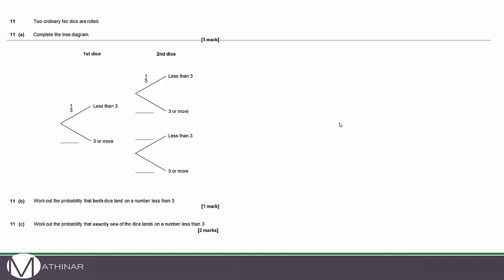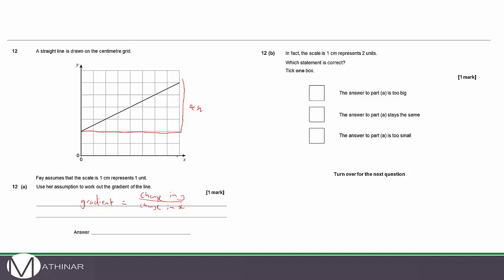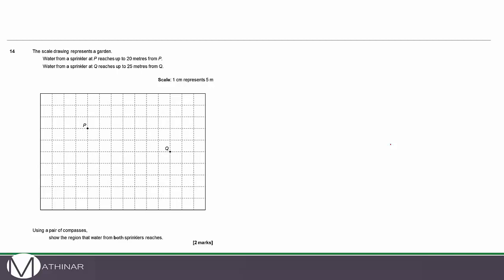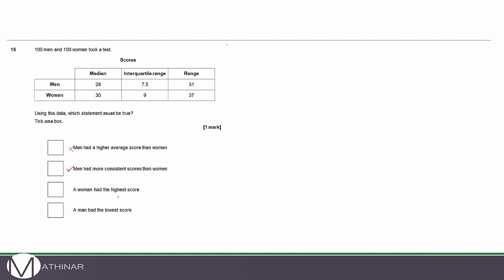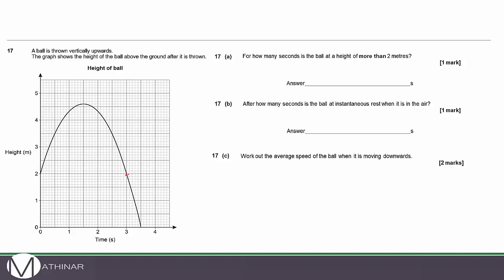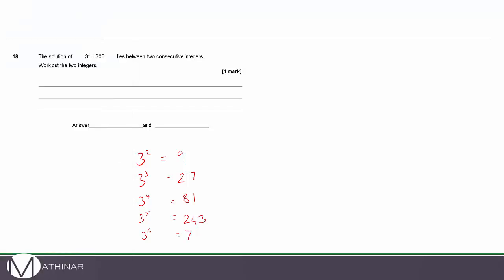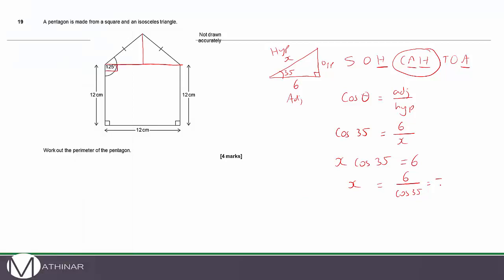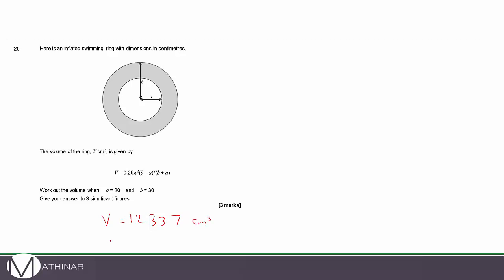AQA GCSE Maths June 2018 - Paper 2 Walkthrough (Q11-20)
AQA GCSE Maths June 2018 Higher Paper 2
In this video we go through questions 11-20 from the AQA GCSE Maths June 2018 Higher Paper 2.

0:00 Introduction
0:23 Q11 Tree Diagrams
3:23 Q12 Gradients
5:36 Q13 Simplifying Algebraic Expressions
7:10 Q14 Locus of Points
9:09 Q15 Average and Spread of Data
10:53 Q16 Density and Volume of a Cylinder
13:36 Q17 Understanding Distance Time Graphs under Gravity
16:06 Q18 Exponential Functions
17:37 Q19 Perimeter and Basic Trigonometry
22:10 Q20 Substituting into complex formula